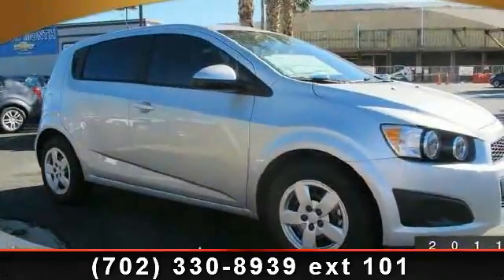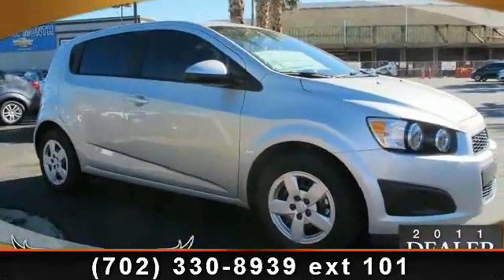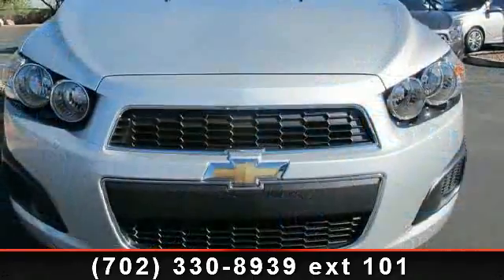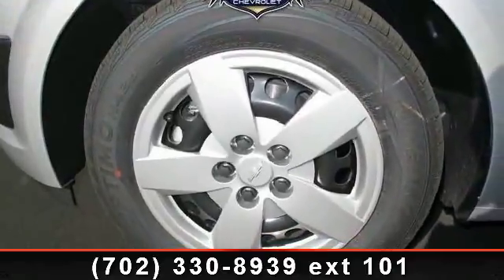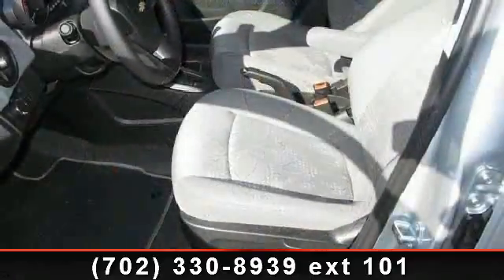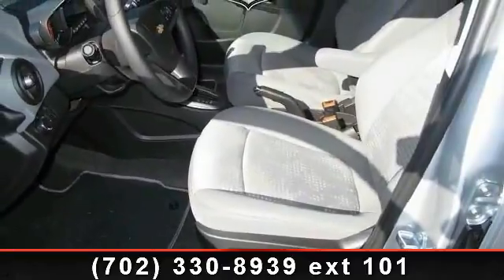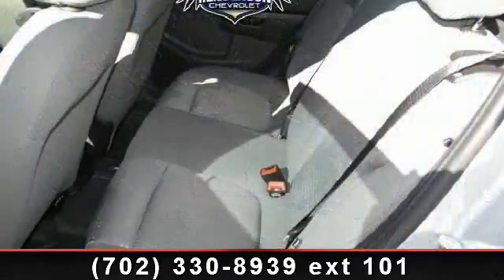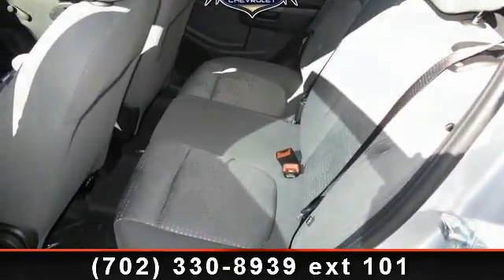2013 Chevrolet Sonic - Henderson Chevrolet - Henderson, NV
LS trim, SILVER ICE METALLIC exterior and JET BLACK/DARK TITANIUM interior. iPod/MP3 Input, 1SB PREFERRED EQUIPMENT GROUP. READ MORE!KEY FEATURES INCLUDEiPod/MP3 Input, Onboard Communications System. Rear Spoiler, Keyless Entry, Steering Wheel Controls, Child Safety Locks, Electronic Stability Control. OPTION PACKAGES1SB PREFERRED EQUIPMENT GROUP includes Standard Equipment. LS with SILVER ICE METALLIC exterior and JET BLACK/DARK TITANIUM interior features a 4 Cylinder Engine with 138 HP at 6300 RPM*. OUR OFFERINGSOur Henderson auto dealership has been owned and operated by the same family for over 17 years! Our commitment to our customers and their satisfaction continues long after the sale of new or pre-owned vehicle, which is why we are awarded the Mark of Excellence Award year after year. Come to Henderson Chevrolet near Las Vegas, your Nevada Chevrolet dealer, for great Chevrolet service!